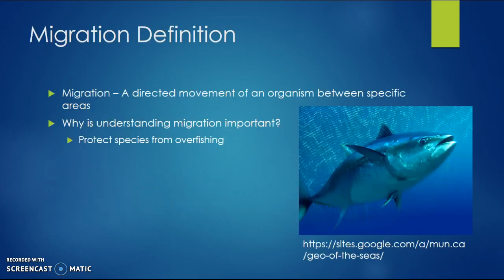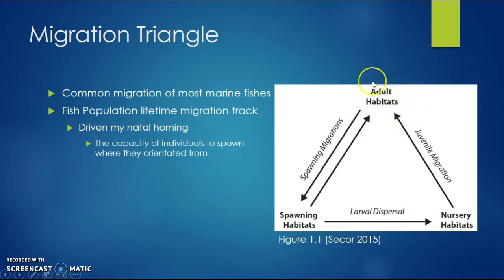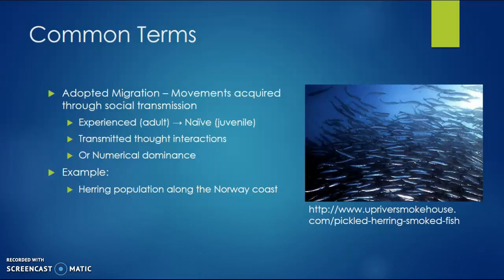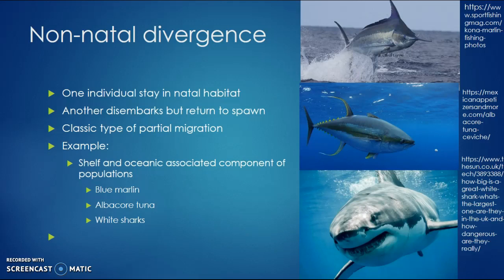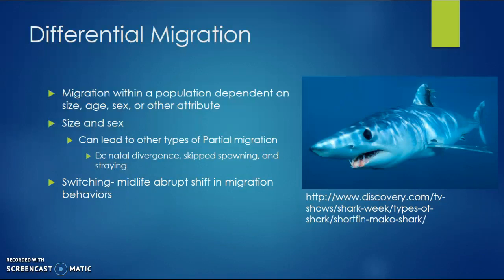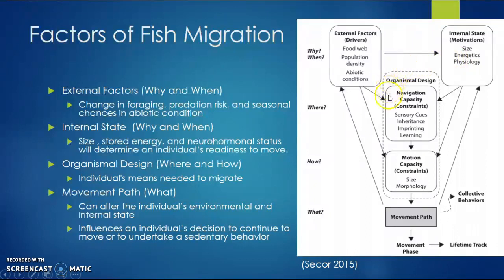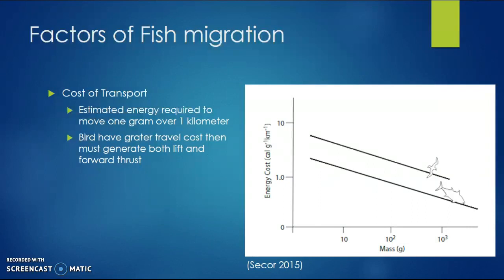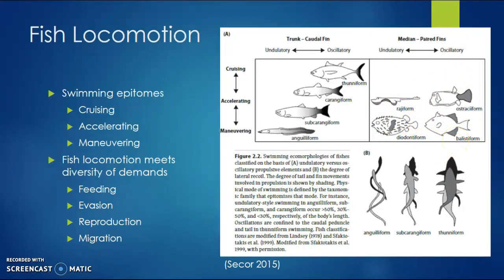Types of Fish Migration Part 1